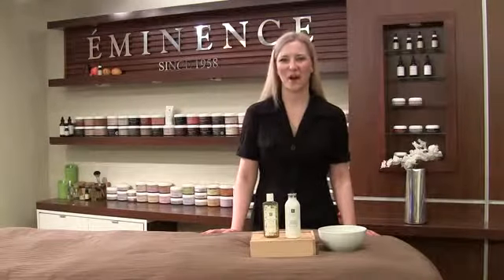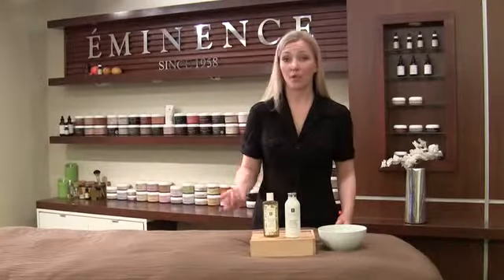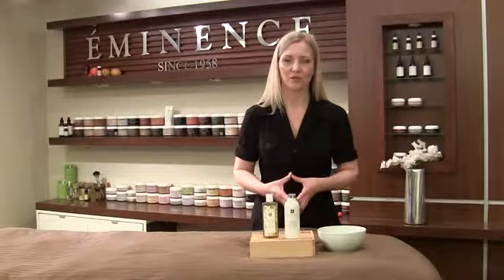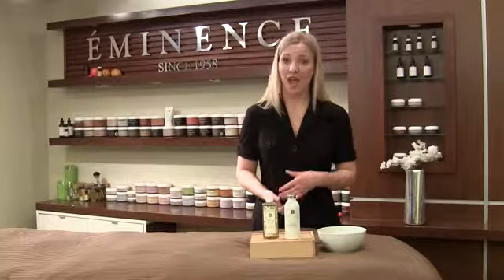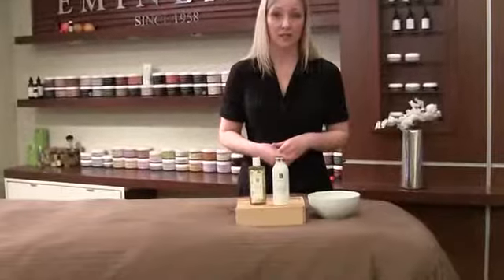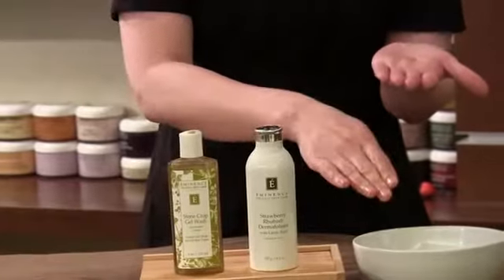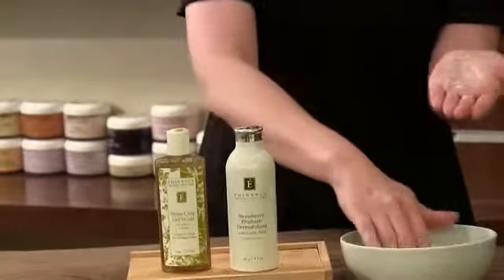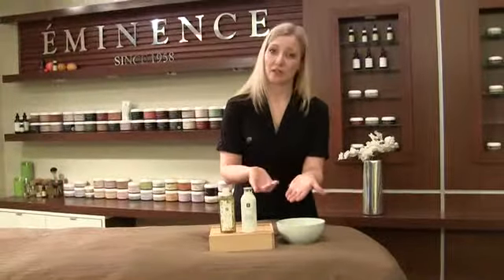Eminence -- Mixology Monday -- Stone Crop Gel Wash & Strawberry Rhubarb Dermafoliant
Natalie Pergar, our Lead Skin Care Trainer, shares the perfect 'spring to summer' mix - our Stone Crop Gel Wash and our Strawberry Rhubarb Dermafoliant.